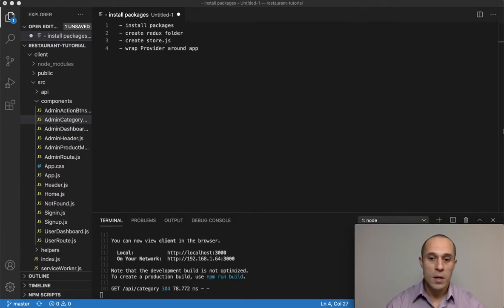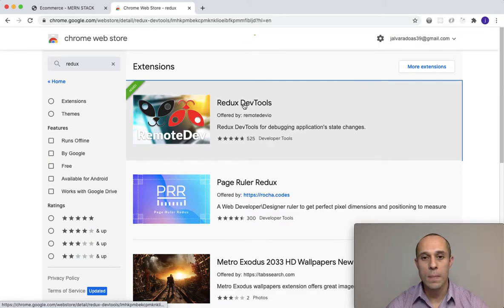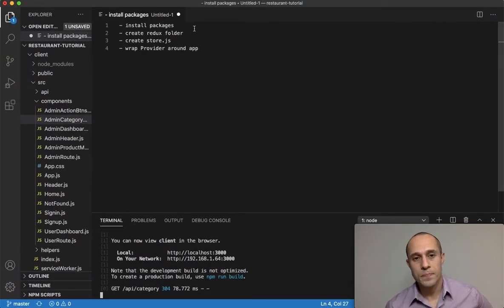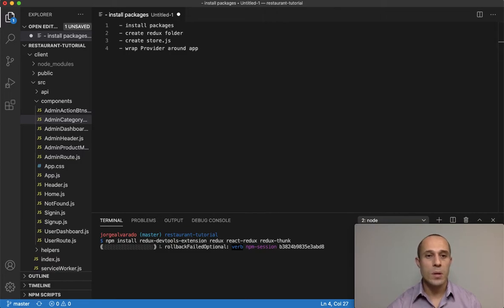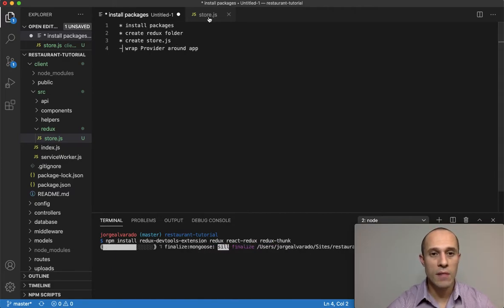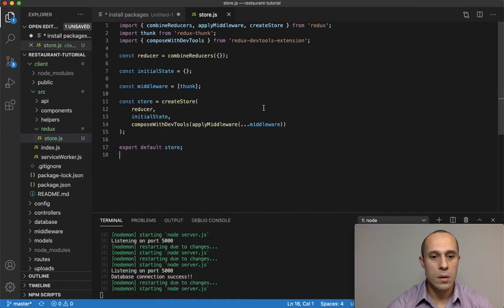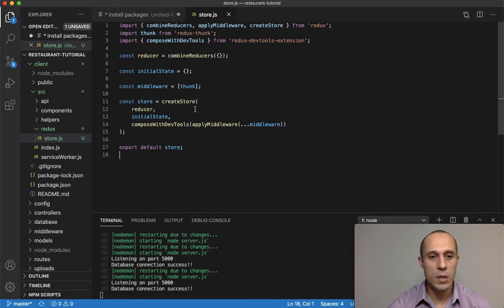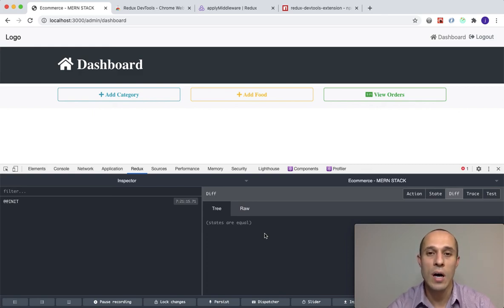[48] Create Redux Store - Ecommerce Tutorial using MERN Stack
In this tutorial I install packages for redux and create redux store.